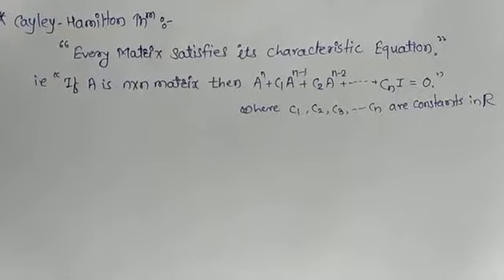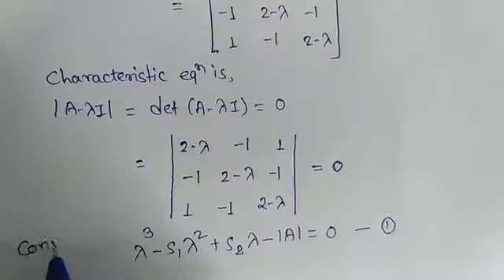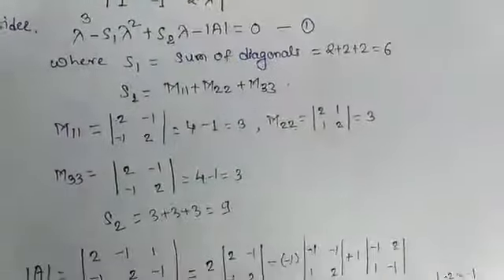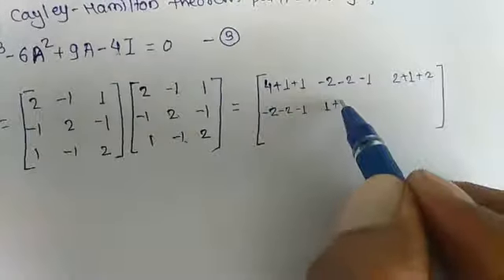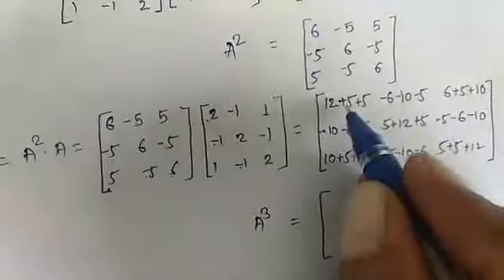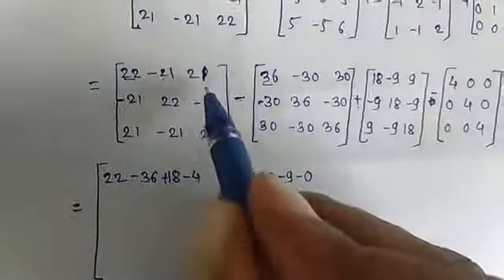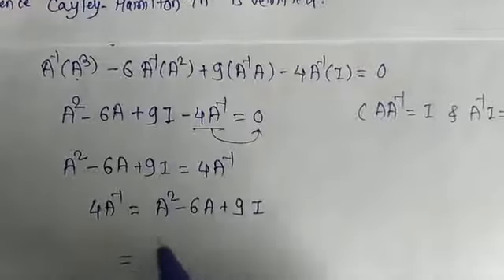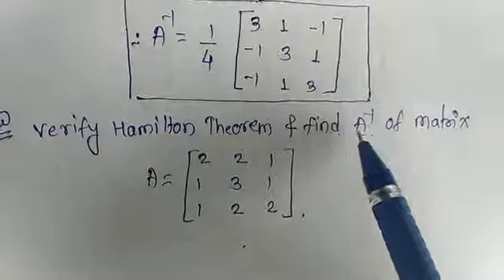Cayley Hamilton theorem